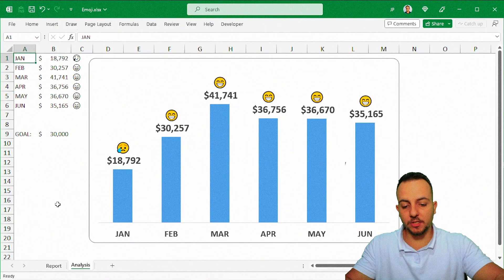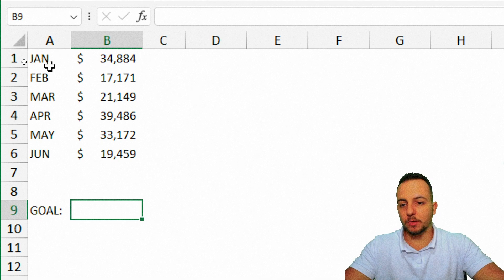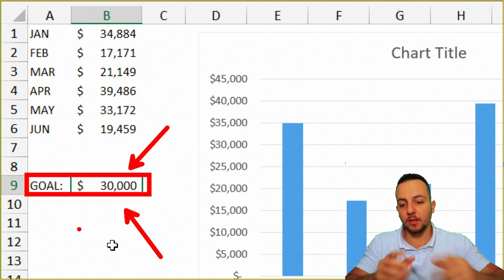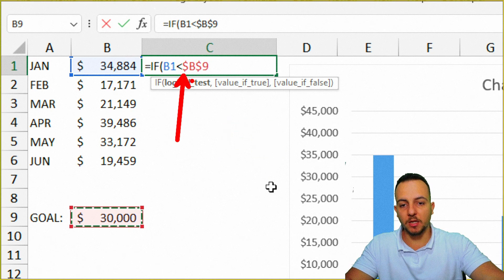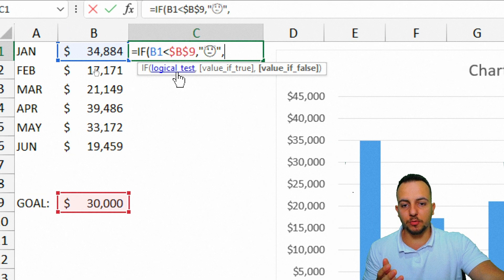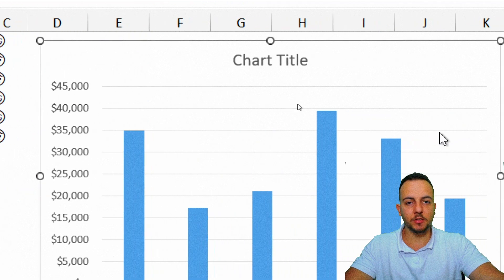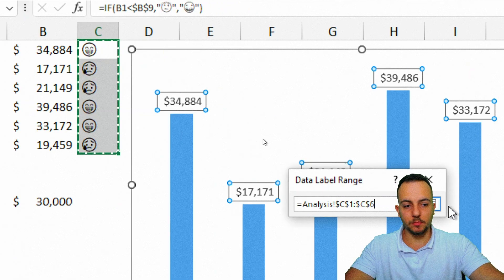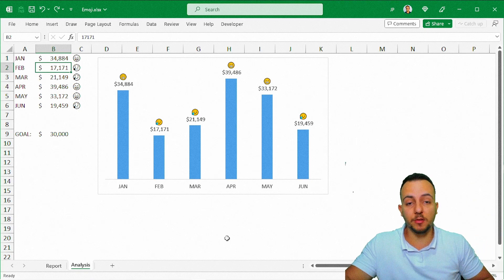How to Make an Interactive Column Chart with Emojis in Excel | Actual vs Target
In this Excel video tutorial, we'll learn how to make a modern and beautiful column chart in Excel. This interactive and dynamic chart in Excel spreadsheet can help you a lot in your presentations, in your meetings with Excel and in your dashboards in Excel. Whenever you update any value in your table, in your database, all values in the chart will be updated automatically following the criteria you've defined.

In this free Excel tutorial, we are going to use emojis to create our interactive chart. Whenever the graph value reaches the target, the emojis face will smile. Whenever the value is below the target, the emojis face will be sad. In this way, we managed to create a dynamic and interactive chart in Excel, using the same principle as the goal chart in Excel, excel actual vs target chart, but instead of using lines to define the goal, we will use emoticons to help us in this process.

In order for us to make the chart interactive and update automatically, we will need to use the IF function here in Excel. The IF function in Excel helps us to automate repetitive tasks and processes. That way, whenever the value is above the target, we will get the positive result. And whenever the value does not reach the target, we will get a negative result. We can make these conditions and criteria using the IF function in Excel, one of the most important formulas in Excel.